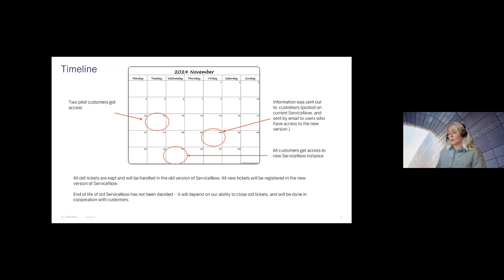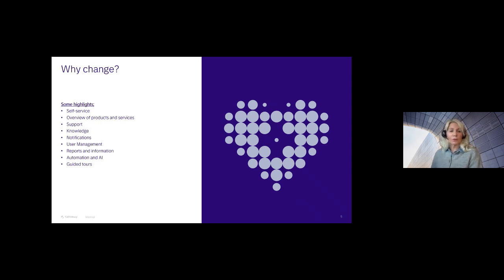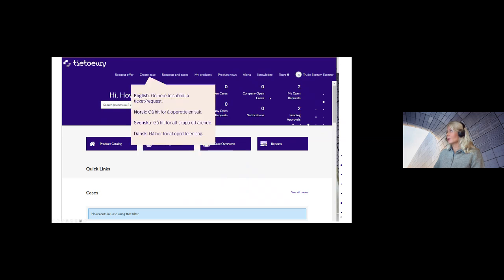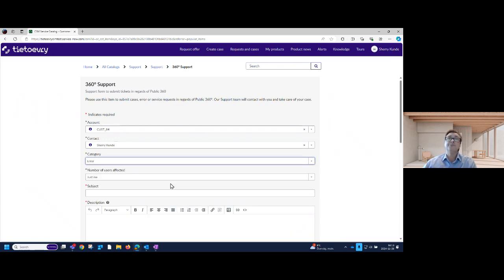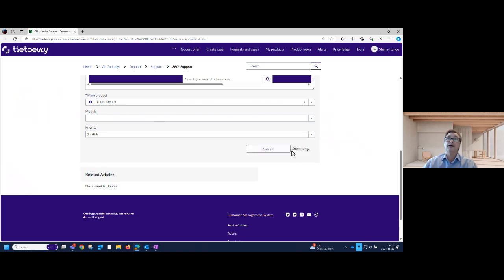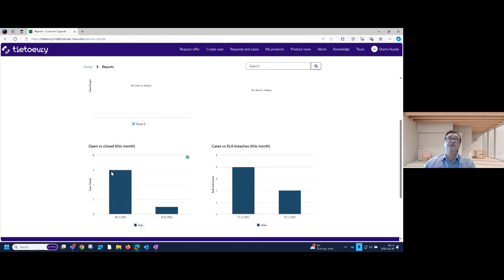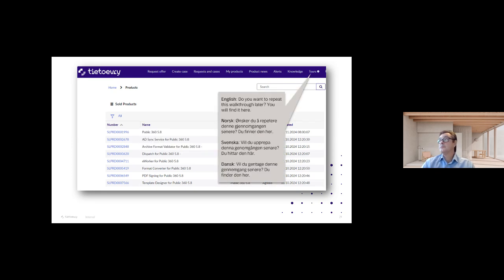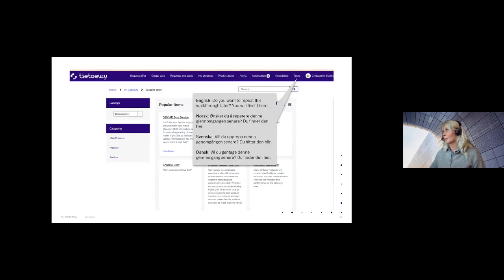Introduction to new version of Tietoevry customer portal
Learn about the new version of Tietoevry customer portal. For Public 360° customers.